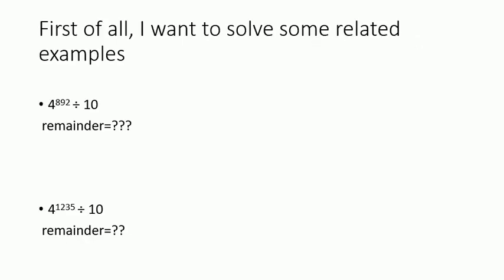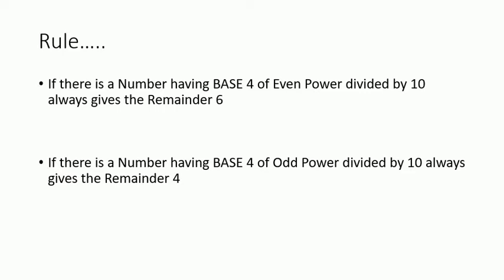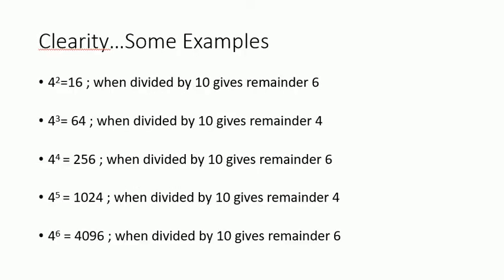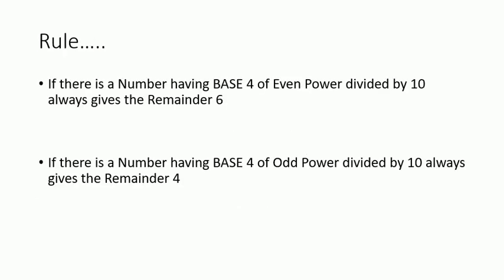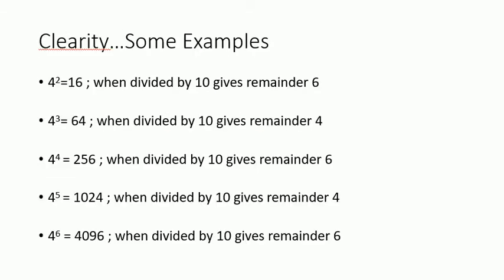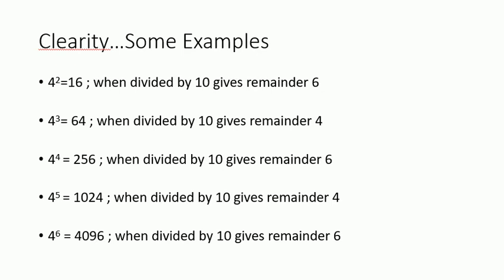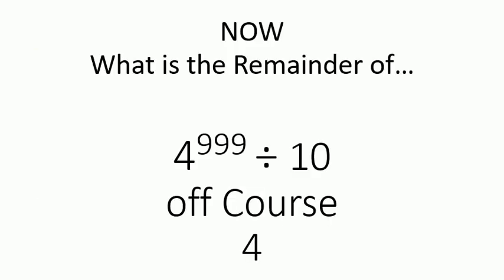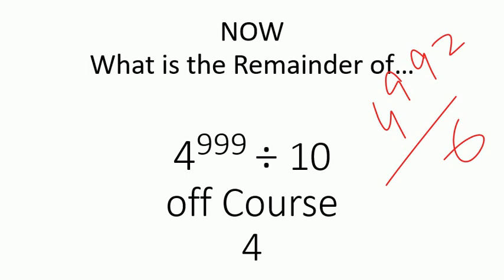What is The Remainder? | Find Remainder without calculator | Mental Maths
In this Video, u will learn how to find the remainder of a number having base 4 of Even/Odd power divided by 10 in mind. !

This is mathematical trick plus rule

Also watch out these basic videos for beginners of mathematics.

Best Maths Book For Learning Mathematics | How to became good at maths with 1 book | hindi / urdu

How to Find the LCM of 4 numbers | Finding LCM up to 4 numbers | in 5 Seconds | Urdu/HINDI

How to convert length | How to convert km into m, m into km, m into cm, cm into mm, mm into cm

If you have any query or and question, ask in the comment section below.

Because
Subscription is a solid support for me!

END OF DISCRIPTION